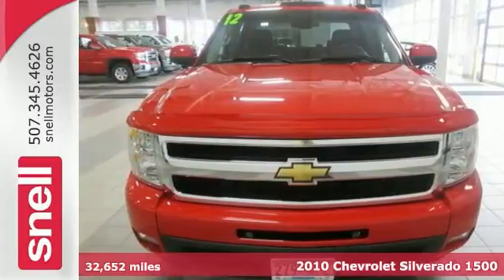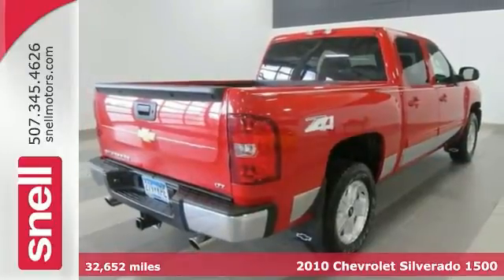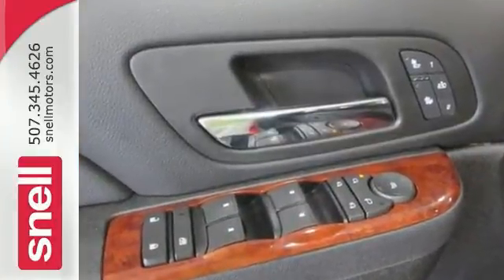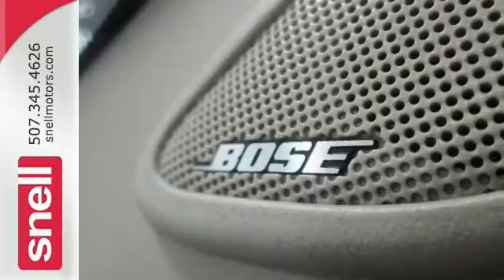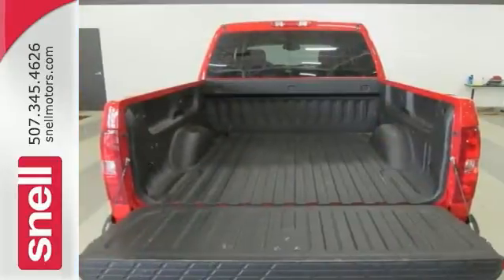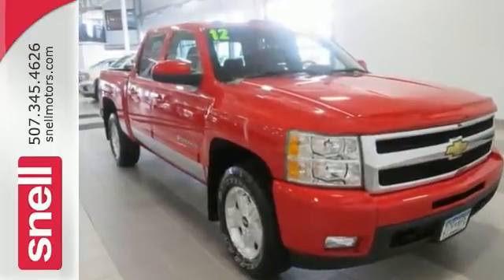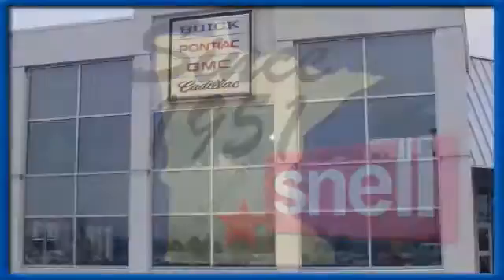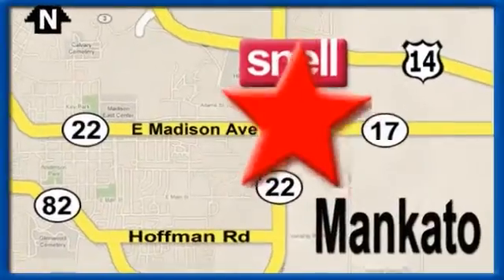2010 Chevrolet Silverado 1500 Mankato Benning, MN G267112A - SOLD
Year: 2010
Make: Chevrolet
Model: Silverado 1500
Trim: LTZ
Engine: 8 Cyl. 5.3L
Transmission: Automatic
Mileage: 32652
Stock #: G267112A
Silverado 1500 LTZ, 6-Speed Automatic, 4WD, and Ebony w/Leather-Appointed Front Seat Trim. A rugged vehicle that makes molehills out of mountains.This great-looking 2010 Chevrolet Silverado 1500 is the family truck you've been looking to get your hands on. Designated by Consumer Guide as a 2010 Recommended Large Pickup. New Car Test Drive said, ...a smooth ride and confident handling while delivering superior capability and power...among the smoothest riding and quietest of all full-size pickups, and can be counted on to get the job done... So go ahead and feel free to flex your muscle in it. It will go from 0-60 in just about the same time it'll take you to catch your breath. This Silverado 1500 is nicely equipped with features such as Silverado 1500 LTZ, 6-Speed Automatic, 4WD, and Ebony w/Leather-Appointed Front Seat Trim.At Snell Motors we emphasize customer service during and after the sale!

Address:
50218309